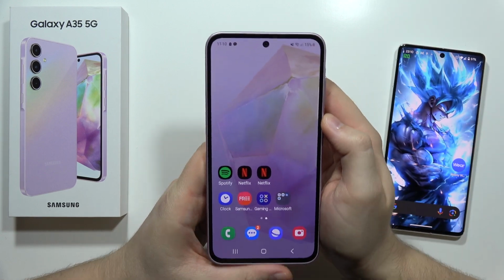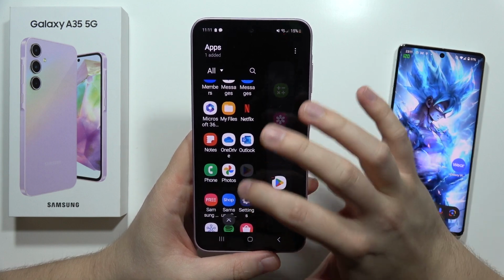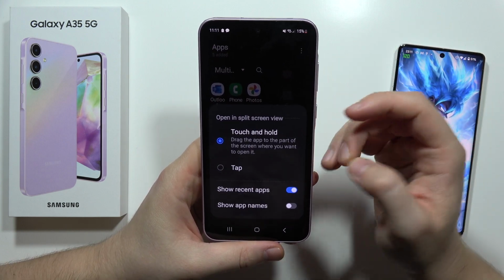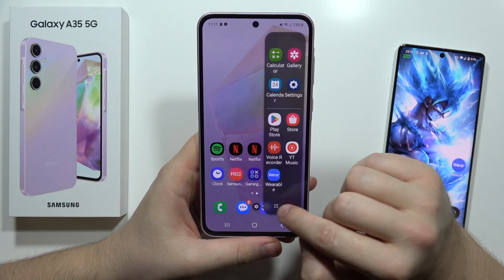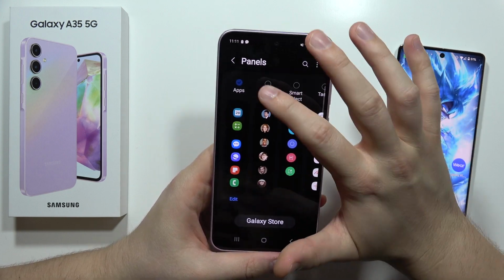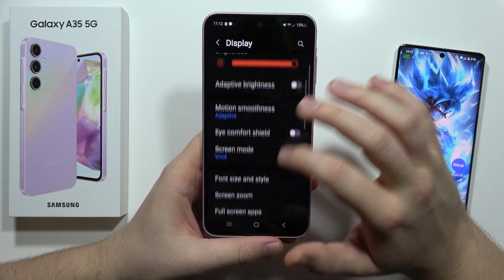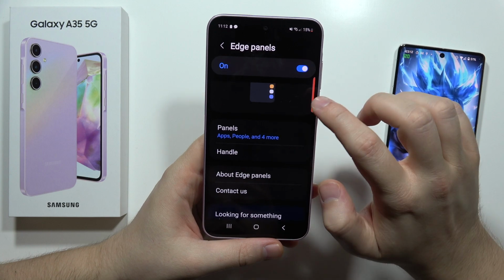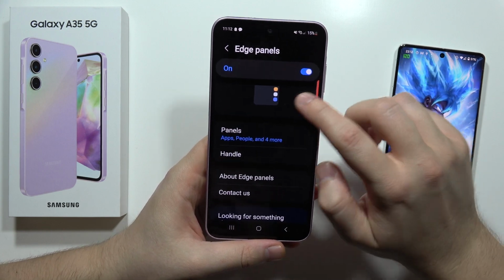How to Customize Edge Panel on Samsung Galaxy A35 5G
Unleash the power of the Edge Panel on your Samsung Galaxy A35 5G! In this quick and easy guide, you'll learn how to customize it for maximum efficiency.  Want faster access to your favorite apps, contacts, and tools? This video will show you exactly how to set it up to fit your needs.  Boost your productivity and personalize your phone with the Edge Panel!

customize edge panel samsung galaxy a35 5g
samsung galaxy a35 5g edge panel
how to use edge panel on a35 5g
galaxy a35 5g edge settings
best edge panel apps for samsung a35